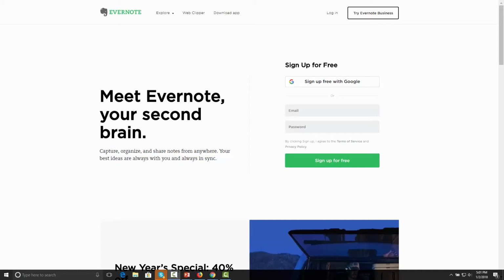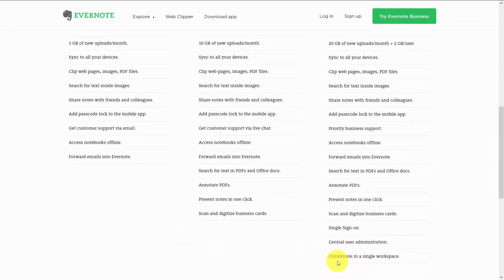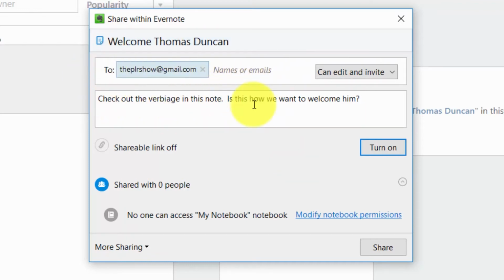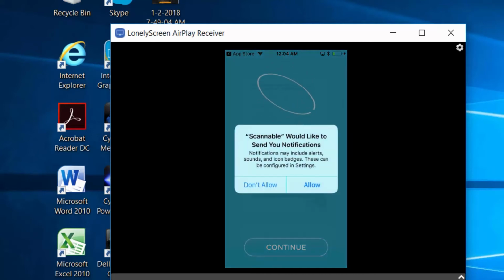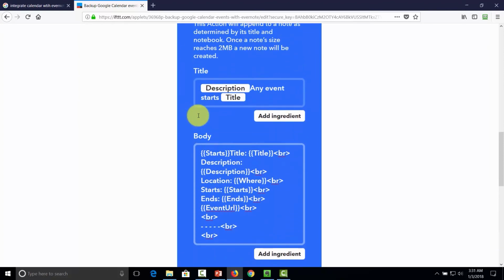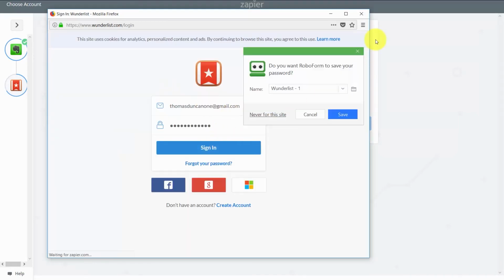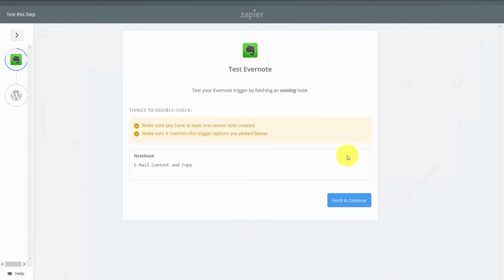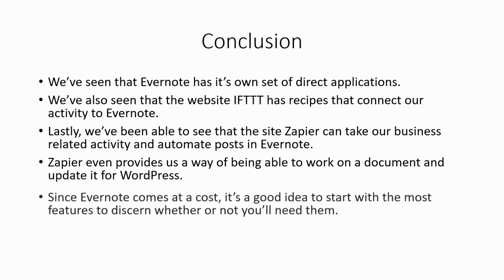Treine INGLÊS Aula 1 Trabalho Inteligente com EVERNOTE facilitando todo Marketing Político e Digital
TREINE SEU INGLÊS E DESCUBRA:

Você está pronto para levar seu Marketing Político ou seu negócio ou sua empresa para o próximo  nível? Nesta série de vídeos sobre o ombro sobre como aumentar sua  produtividade com o Evernote. E se você pudesse aumentar sua produtividade, sua base eleitoral online, cadastros, listas segmentadas em questão de  dias a partir de agora?

Você estaria interessado em aprender como fazer isso acontecer? Claro que você sim. Uma palavra: Evernote.

O Evernote é uma plataforma tudo-em-um incrível que você
pode usar para agilizar todas as suas atividades de Marketing Político da Pré-Campanha até a Eleição e também seus negócios nele.

Não há nada igual no mundo digital. Eu procurei por muitos anos por um sistema alternativo, mas nada chegou perto dele.

Evernote é como um segundo cérebro e a beleza disso, nunca  se esquece de nada. Você captura, organiza e compartilha  seus pensamentos com outras pessoas. É simples assim. Tem uma ideia incrível? Adicione-o ao Evernote. Você pode  consultá-lo sempre que desejar. Organize sua Campanha Política, suas plataformas online, o seu Funil de Votos, seu Funil de Conversão, sua página de captura, seus Textos, suas COPYs, suas redes sociais, seus cadastros e links importantes de trabalho, seus negócios e até sua vida e não se estresse em lembrar cada pedaço de informação.

Então, quando você estiver pronto para transformar suas  ideias em realidade, organizar seus projetos políticos, seus pontos de vista, sua rede online, o Evernote estará aqui para reunir todas  as peças para você, de acordo com sua conveniência.

Estas aulas exclusivas do app Evernote são como ter um especialista sentado com você em sua casa, diretório partidário, gabinete ou escritório e mostrando exatamente como isso é feito.

Isso facilmente custaria centenas de reais por hora se você pudesse encontrar alguém disposto a fazer isso por você.

Técnica de Produtividade Digital que poucos conhecem e usam, simples, fácil e dá para começar e usar grátis por um bom tempo.

Introdução desta aula:
Módulo 1 - EVERNOTE BÁSICO

Observação Importante: O Youtube pode colocar legendas em Português e Inglês caso você prefira.

Conheça nossos Cursos, Livros e Guias de Marketing Político Home Office Saúde Mental e Concursos Públicos